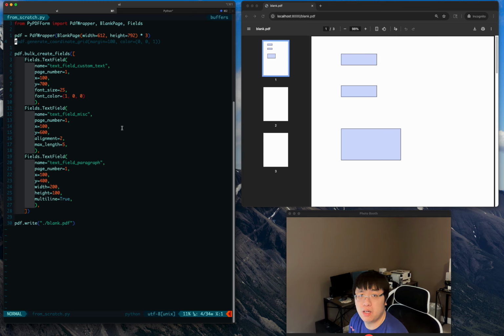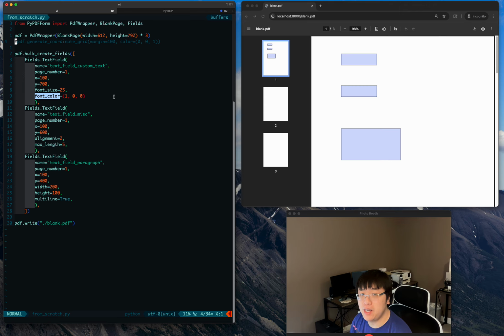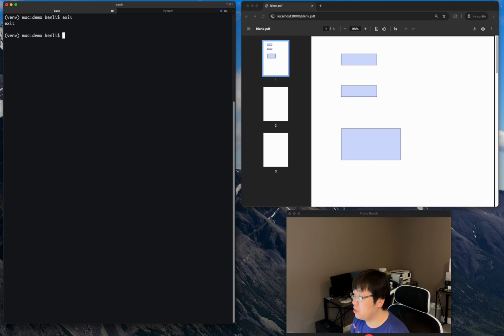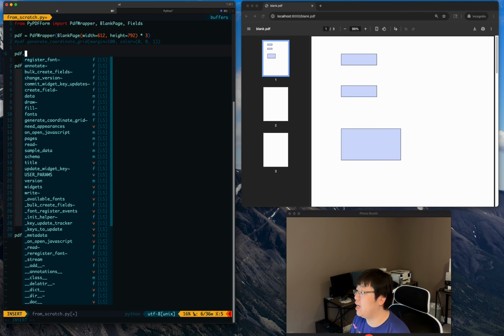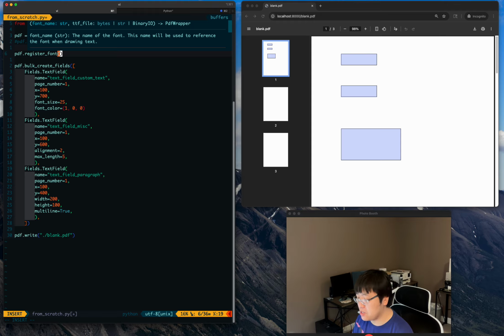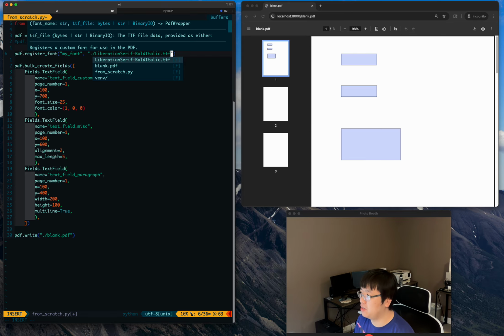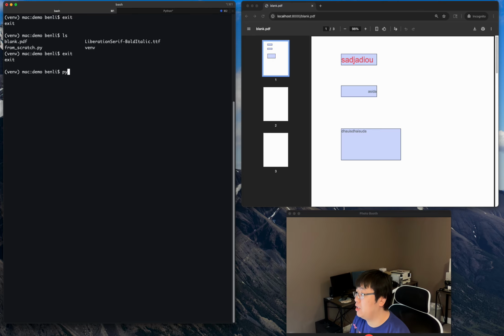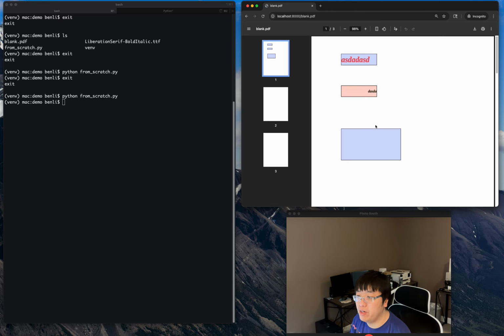PyPDFForm Tutorial: Register & Use Your Own Font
Learn how PyPDFForm lets you bring your own font to a PDF form.

pypdfform==4.7.1